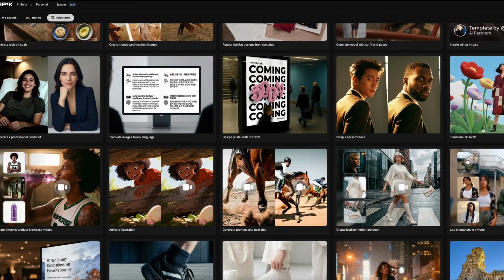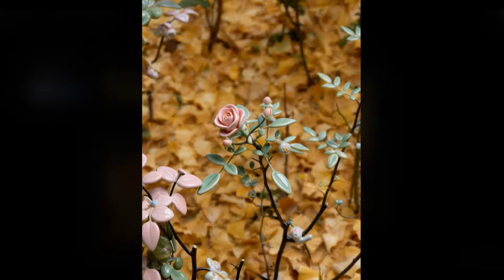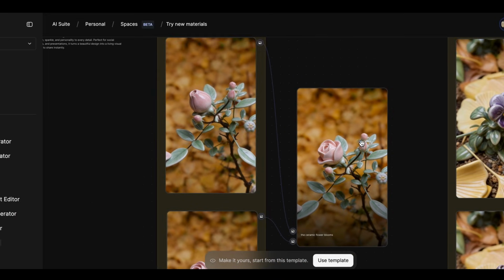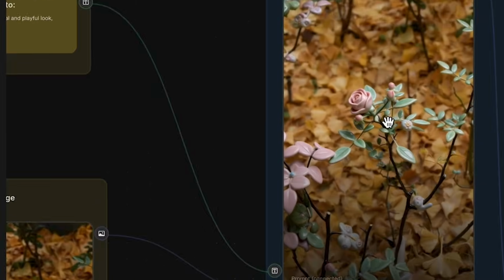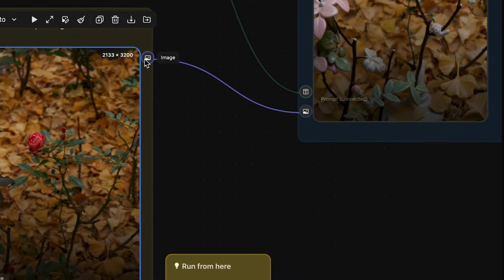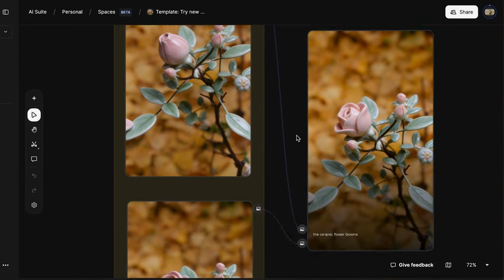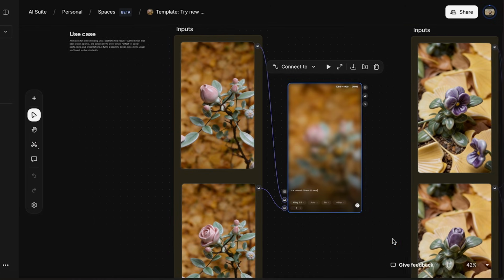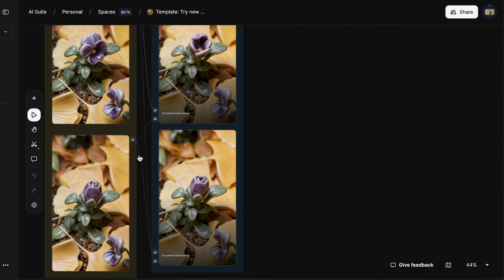Spaces by Gabriela Cardona: Try new materials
Explore how to use AI to change materials in a photo with Magnific Spaces and Gabriela Cardona’s template “Try new materials.” Start with your own images and experiment with different materials and textures to see how photographs can evolve beyond their original form. This Space offers an open AI workflow for visual exploration and creative discovery.

💡 Key insights
• Work inside Magnific Spaces to experiment without locking into a final result.
• Explore material and texture changes using AI as part of a visual workflow.
• Adjust material descriptions to guide how textures and surfaces appear.
• Useful for artists, designers, and creative exploration through images.

✏️ Step-by-step workflow
1. Open the AI Suite → Spaces on Magnific.
2. Click Templates and select Try new materials. You can find it under the AI Partners section for quicker access to creator-made workflows.
3. Add your photographs or AI-generated images as the starting point.
4. Describe the material you want to explore.
5. Run the workflow to see how textures and surfaces change with AI.
6. Adjust the material description or branch the workflow to explore variations.
7. Use the results as inspiration for visual experiments or creative projects.

📱 Follow Gabriela on Instagram: @gcwalther